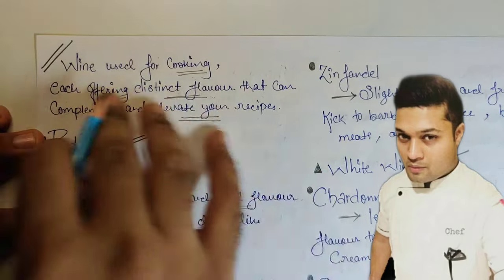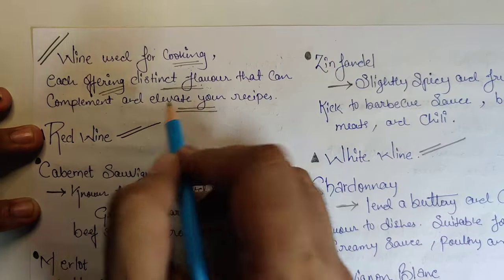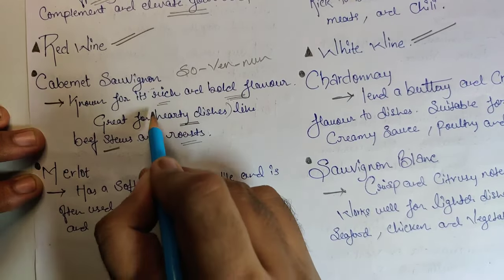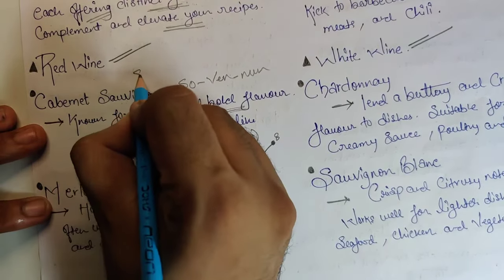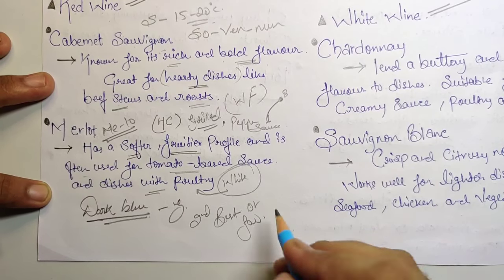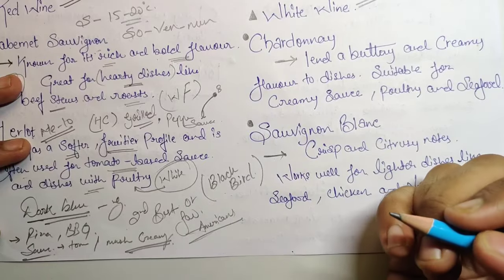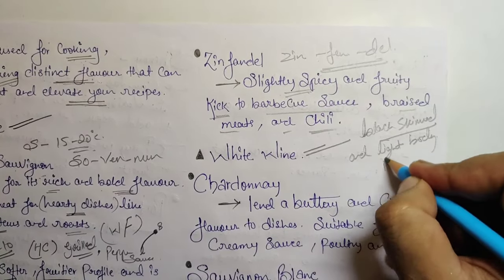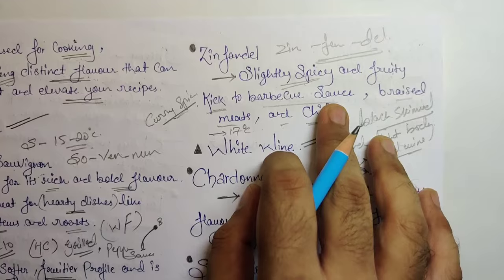Why we use wine in cooking? Red Wine | White Wine - Part 2 | In Detail | Concepts with Bonus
Why we use wine in cooking? | In Detail | Hotel Management Tutorial | Concepts with Bonus

In this video i have explained- what is the reason behind using wine in cooking
• what is does
In detail

Cruise Ship Jobs/Career | Hotel Management | In Detail | Concepts with Bonus

How to apply cruise job
cruise career
all in detail

Advanced Plating Of Desserts  Elements | Key Ingredients | Concept With Bonus | Part 2

How to plate a dessert
how to plate a main course
How to learn plating

All About Cream and the making techniques
how to make all different types of cream.

How to learn Indian cuisine and Indian recipes
Click and Order 👇

Link 👆_______________________

This video is all about a book which will help you you to understand the basic of baking and will give you a better understanding on baking ingredients

How to make Croissant and Danish
in detail watch till end it will help you to understand the techniques tips and lots of tricks  and the process reason behind it
Go through the playlist you will get lot more informative videos.

How to make Brioche Bread

All About Yeast  In Detail

Interview Questions
How to represent your self, what are the questions they ask or they expect from you
- Understand the techniques
- Best tricks i have shared
Do Watch till End

Pastry and Baking Roots | Part 1 |  In Detail | Baking Tutorial

In this video I have explaine about the roots of baking and pastry in detail

PART 1
Classical French Pastries Short Crust & Sweet Paste | In Detail

PART 2
Classical French Pastries Choux | In Detail

PART 3
Classical French Pastries Phyllo Pastry | In Detail

PART 4
Classical French Pastries PUFF PASTRY 1
 | In Detail
link below - Click it

PART 4
Classical French Pastries PUFF PASTRY 2
| In Detail •

PART 4
Classical French Pastries PUFF PASTRY 3
| In Detail

Higher Studies After Hotel Management | Yes Or No | Confused | उच्च अध्ययन | हा या ना | With Bonus

All about Indian Cuisine
How to work with Indian spices | Basic information about Indian cuisine | All secret spice in detail

Food Industry Career And Job Opportunity | Top 10 | Culinary  Concepts with Bonus | Hotel Management

Which Cuisine Should I Choose | Confused? | Must Watch | Concepts with Bonus

Below I have shared some few video link
Do check My Youtube Playlist to find lot more informative videos
About Culinary Terms/ Notes
Sunday Session, Delicious Recipes & Baking with tips and tricks

नीचे मैंने कुछ वीडियो लिंक साझा किए हैं
बहुत अधिक जानकारीपूर्ण वीडियो खोजने के लिए मेरी यूट्यूब प्लेलिस्ट देखें
पाक संबंधी शर्तों/नोट्स के बारे में
संडे सेशन, स्वादिष्ट रेसिपी और बेकिंग टिप्स और ट्रिक्स के साथ

Lot  more Videos in Youtube Playlist check it out